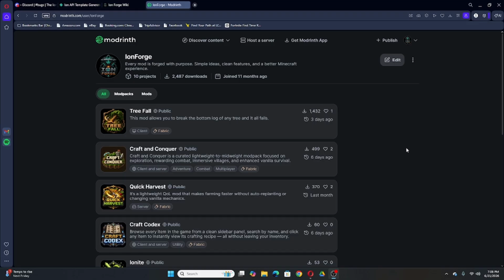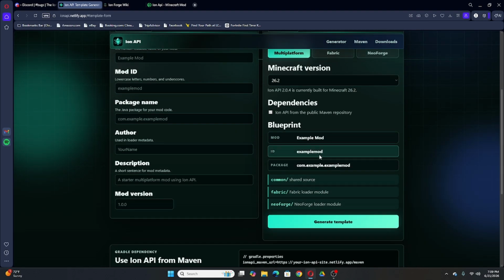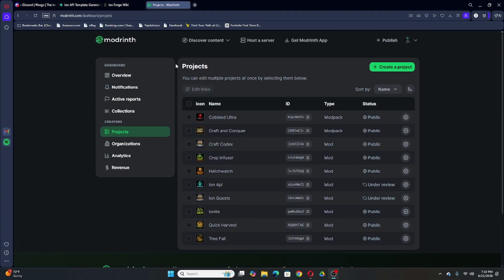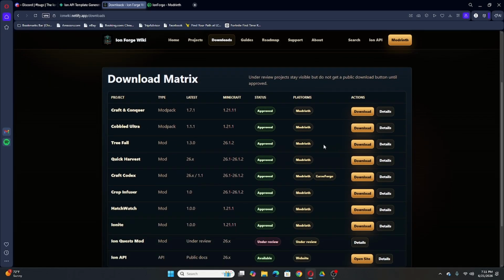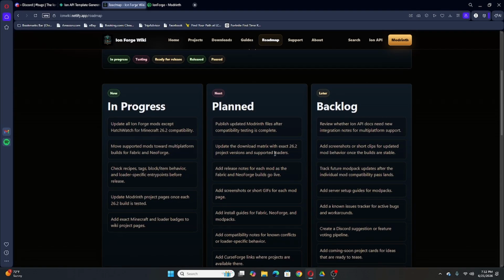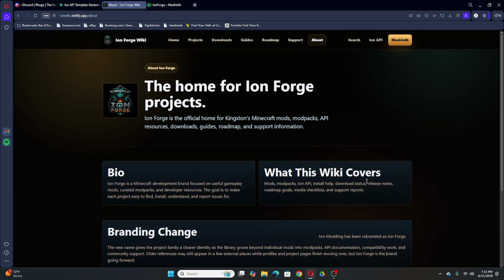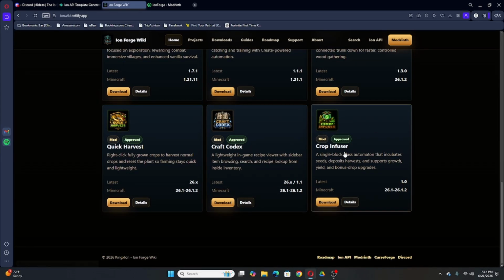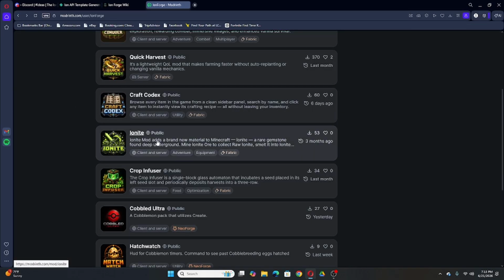I Built a Modding Hub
I show off the updated Ion Wiki as well as the Ion Api website which can be accessed from the wiki.

Intro:
Song: Falling Down

Outro:
Song: Evolution